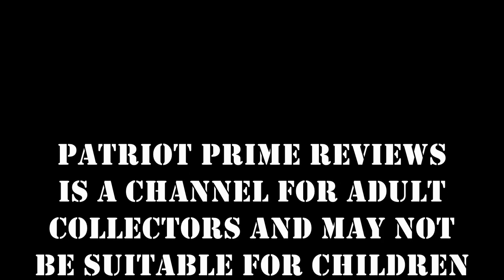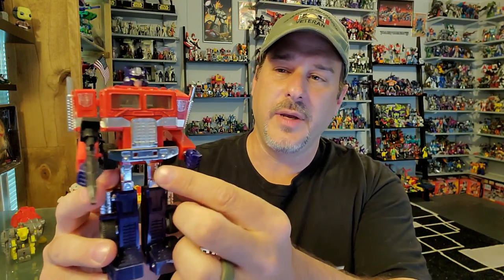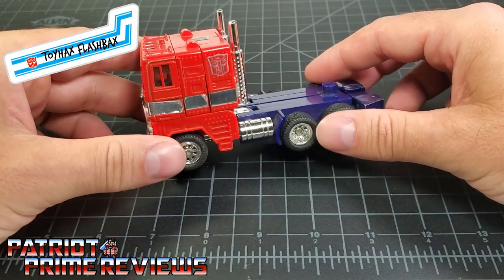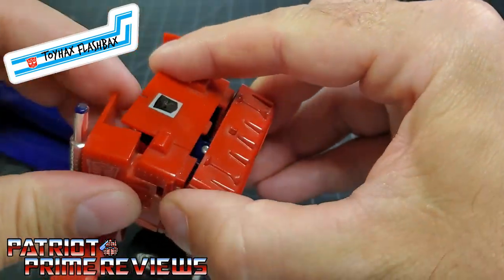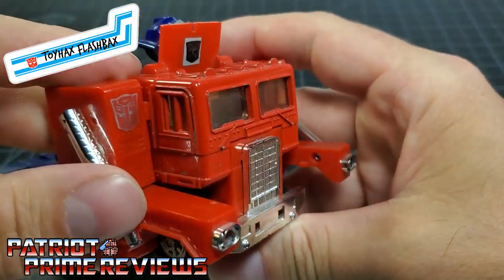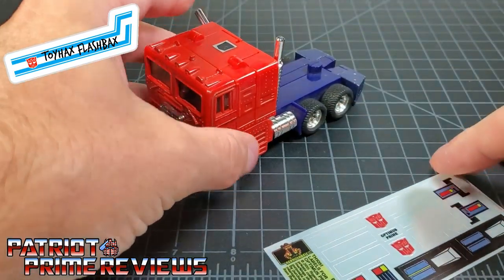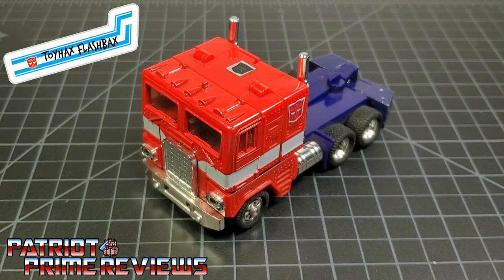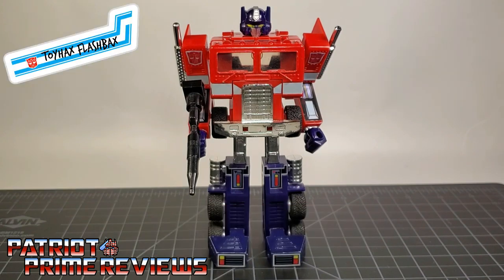Toyhax Flashbax: Episode 1 - G1 Optimus Prime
Welcome to my Brand New Video Series... "Toyhax Flashbax"
In this series I'm going to go over the restoration of vintage Transformers utilizing Toyhax Decals.
In this Premier Episode I'm restoring my Flea Market find G1 Optimus Prime.